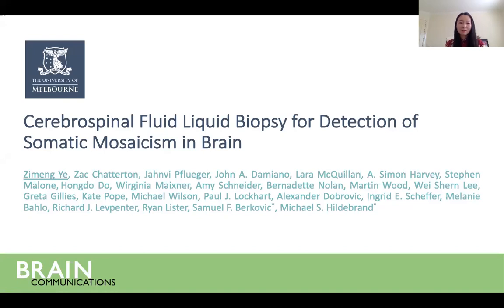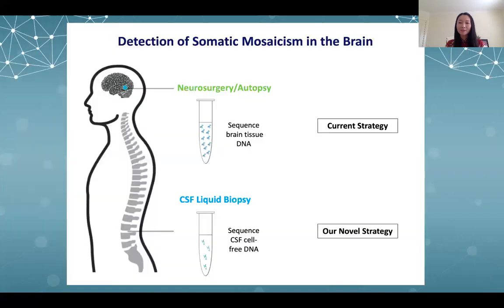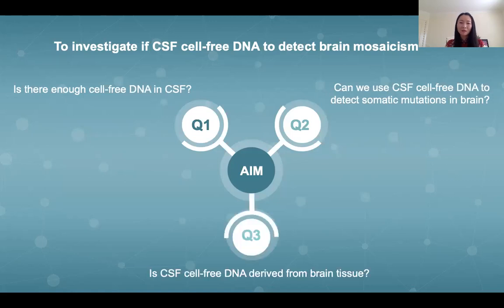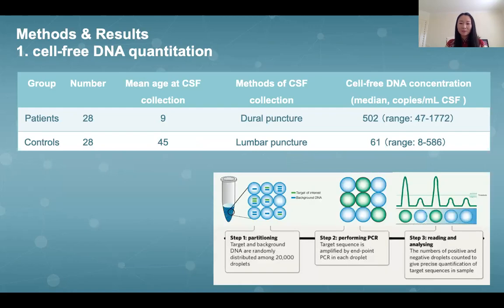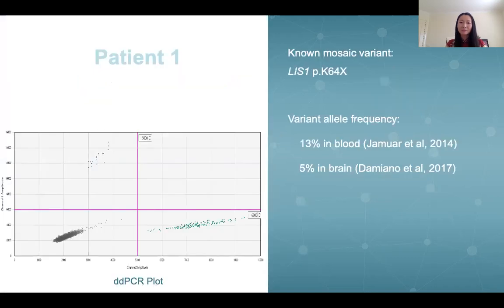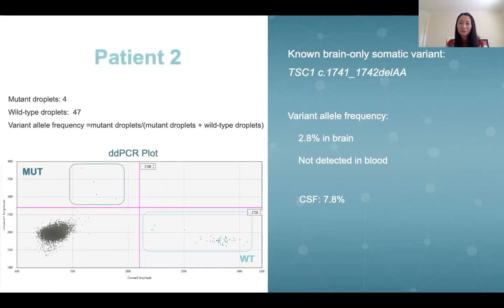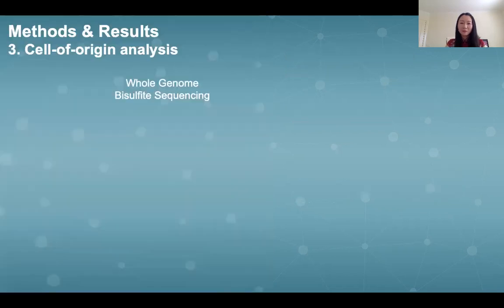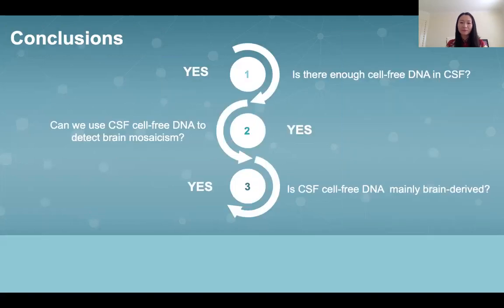Cerebrospinal fluid liquid biopsy for detecting somatic mosaicism in brain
Somatic mutations can cause brain diseases. Currently the only established route to study the brain-only somatic mutations is by sequencing brain tissues obtained from neurosurgery or autopsy. Ye et al. report a new strategy to use CSF cell-free DNA to detect brain-only somatic mutations as a surrogate for brain tissues.